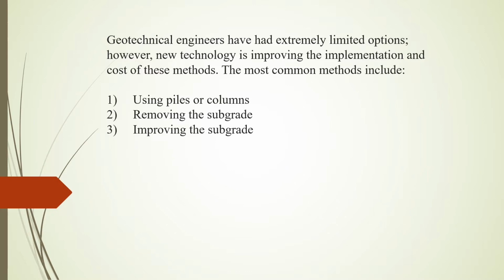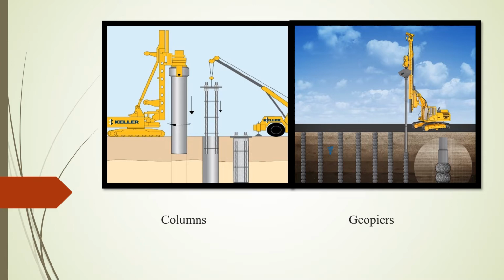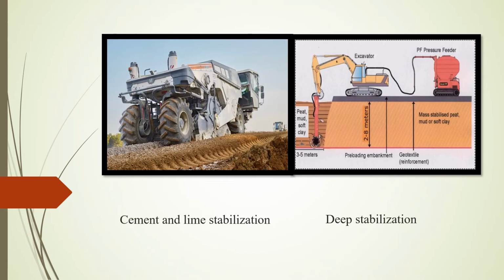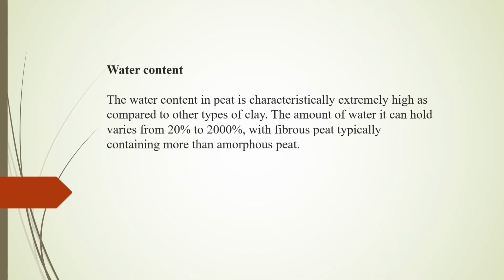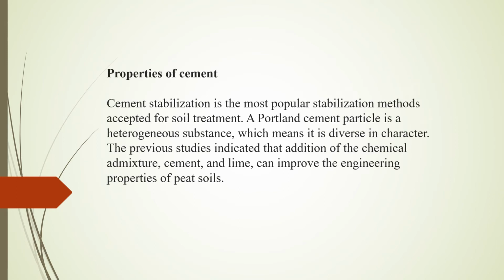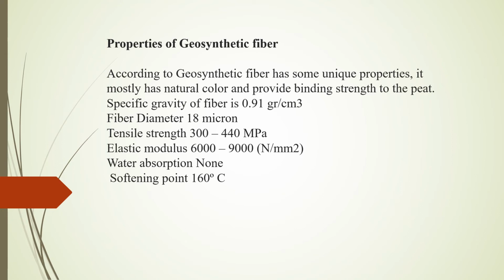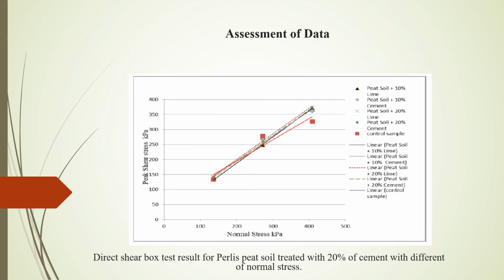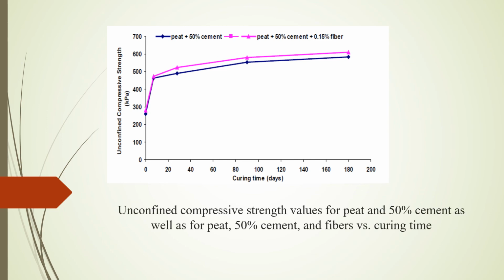Improvement of peat material with the help of Cement, Lime and Geosynthetic fiber